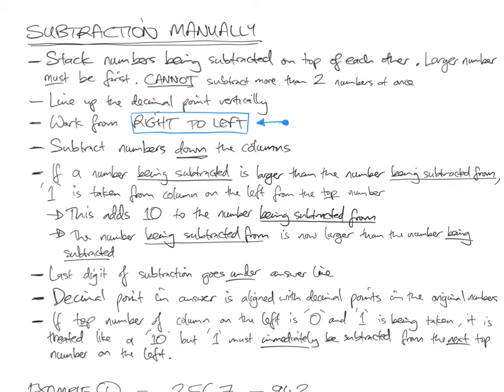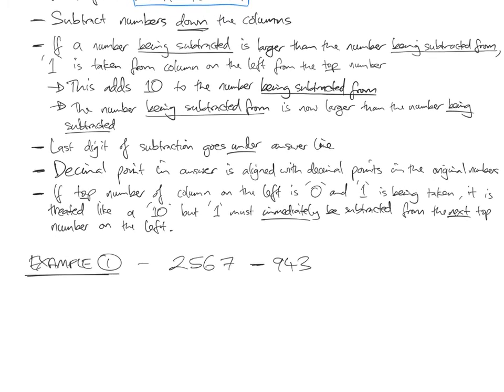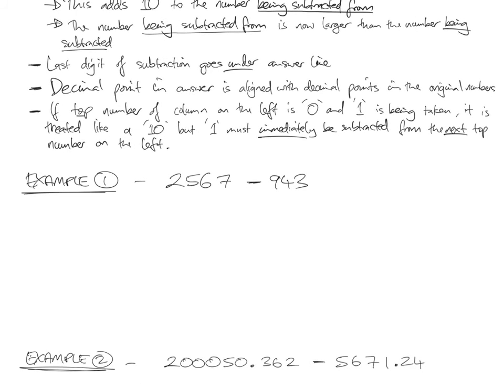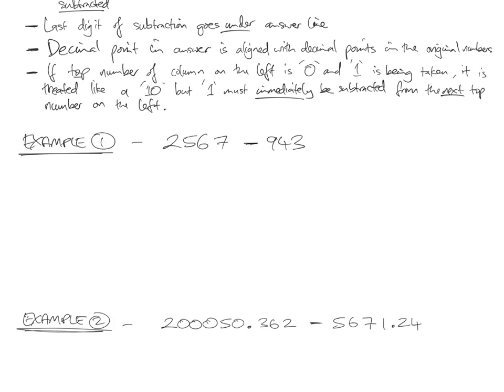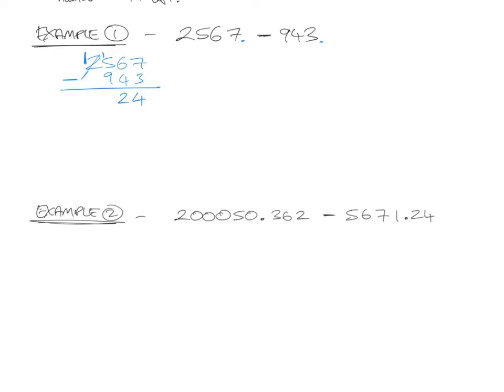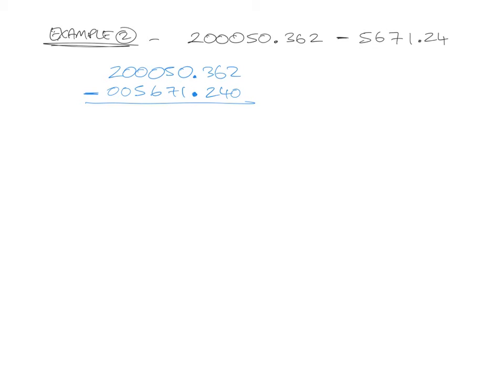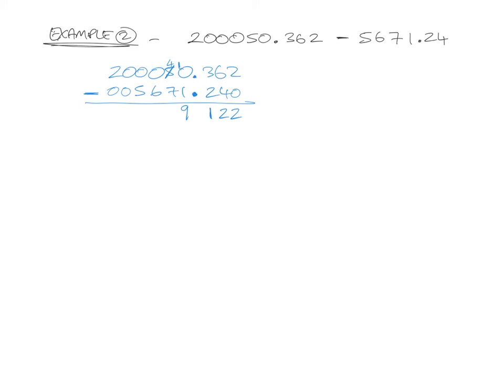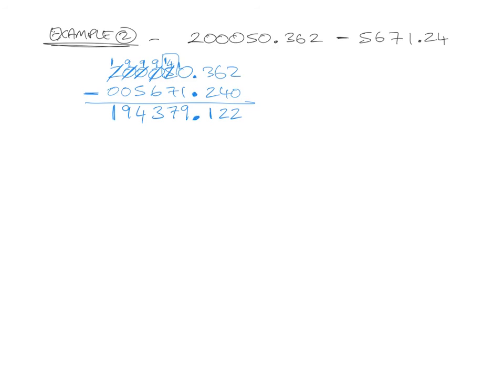COMMON Subtraction Manually